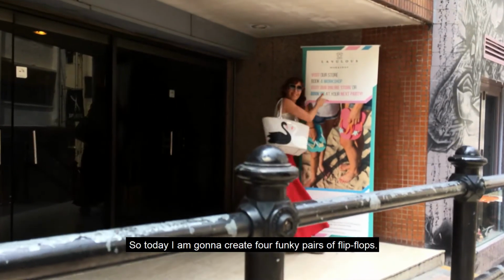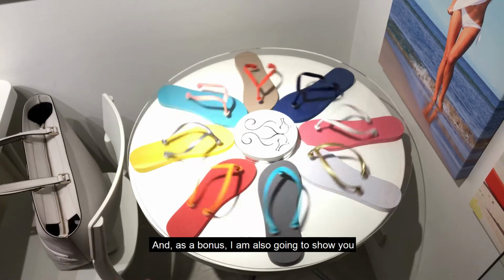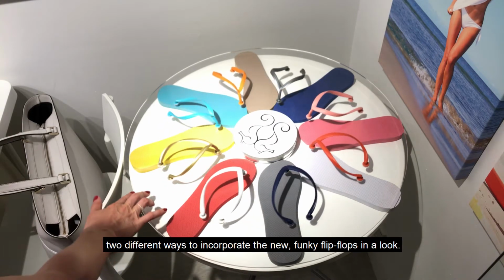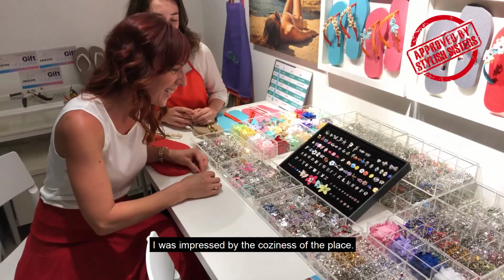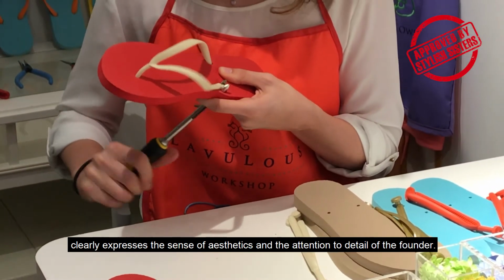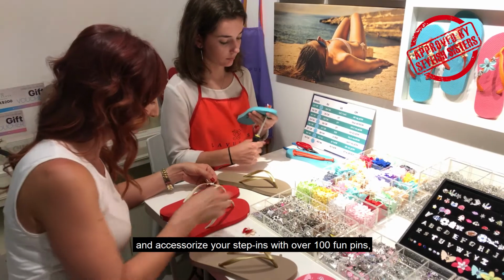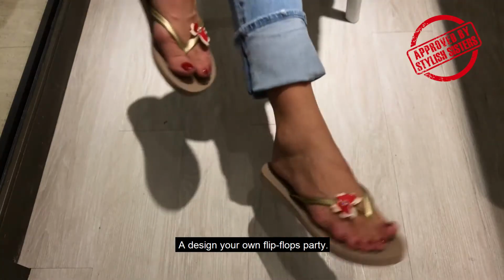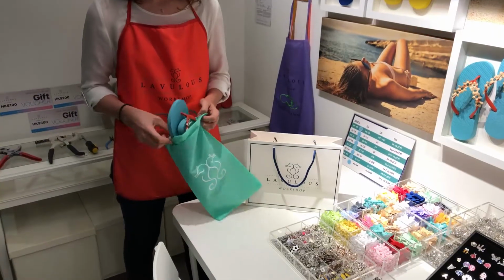Cool beach essentials: create your own chic flip-flops at Lavulous Workshop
This summer create your own flip flops and turn the most casual of shoes into a stylish one.

You get to choose everything, from soles and straps to tons of accessories. I start my looks from the flip flops now ;-)